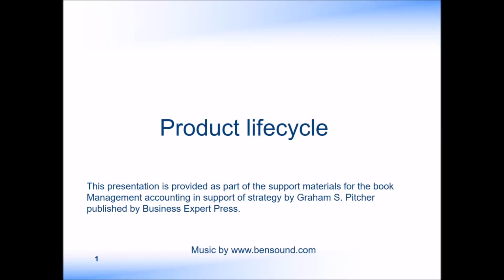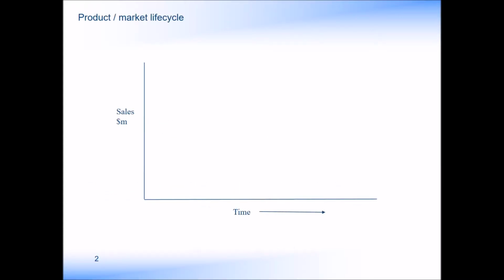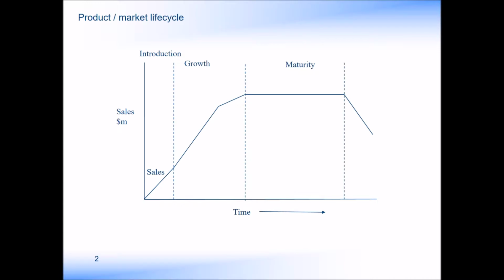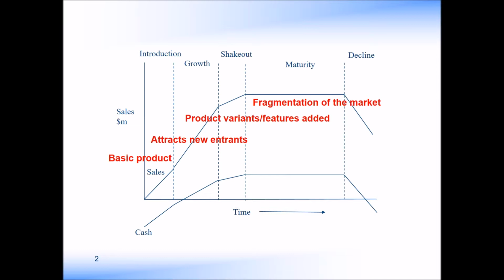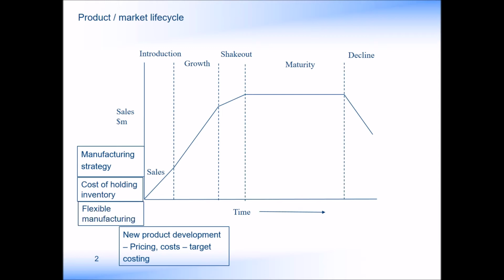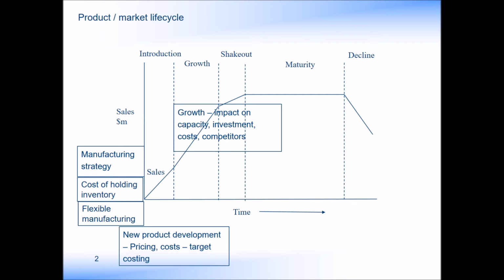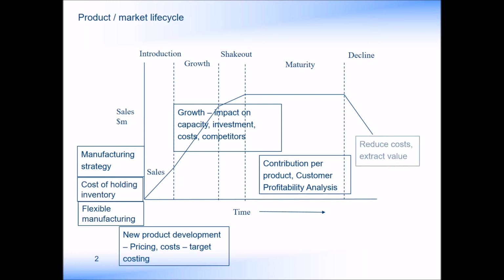Product lifecycle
This video explains the product lifecycle and is provided as part of the support materials for the book Management Accounting in Support of Strategy by Graham S. Pitcher and is useful for university courses in management accounting and business strategy.